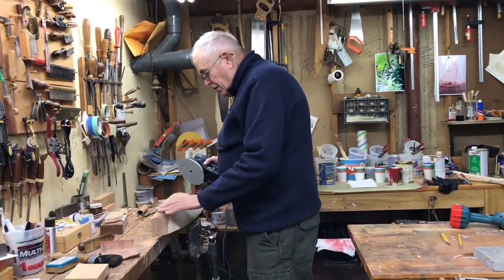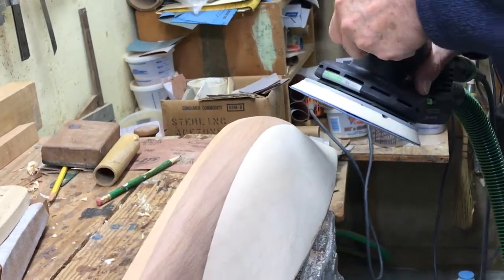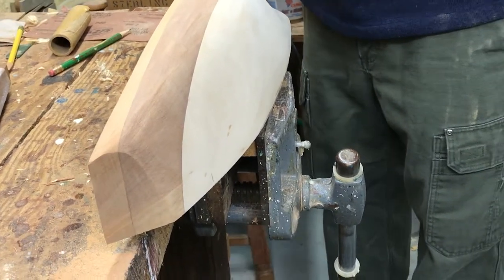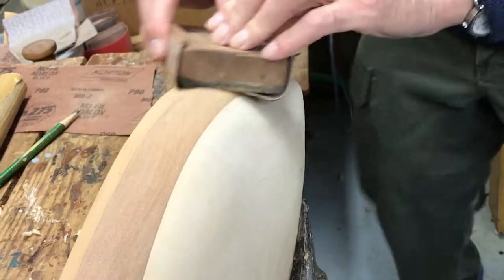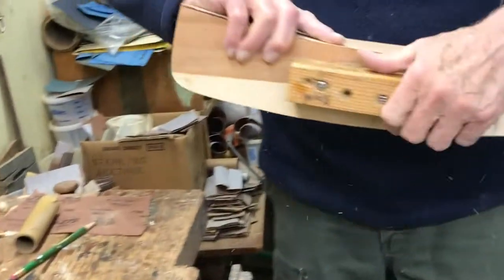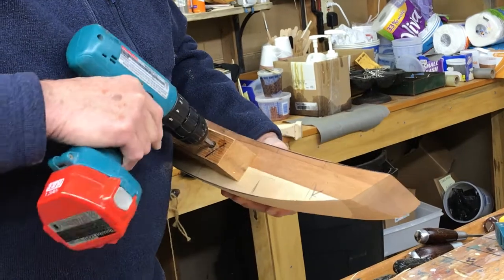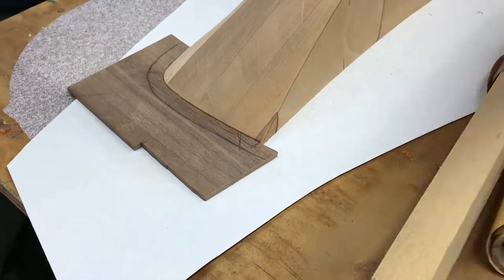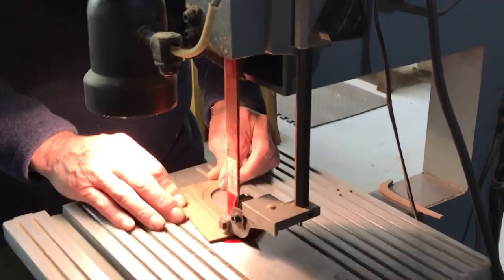Cat Boat Half Hull Model by Malcolm M. Crosby, Part 6: Sanding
My father, Malcolm Crosby, is making a Cat Boat half model from the beginning stages to the last for the first time on video! Malcolm is a master model maker and he is sharing all of his knowledge on carving and painting! Each video will explore a different aspect of model making, and we continue with video #5: Sanding.